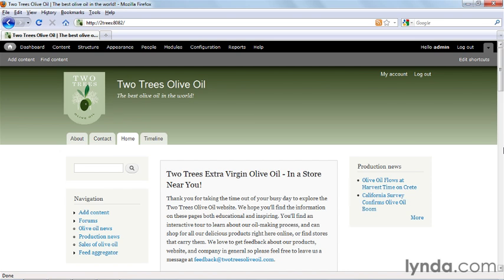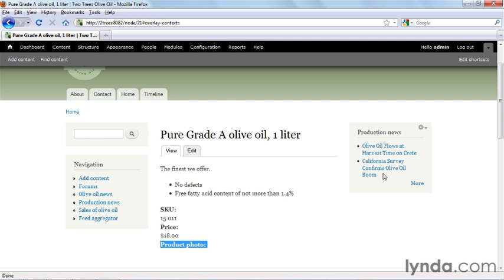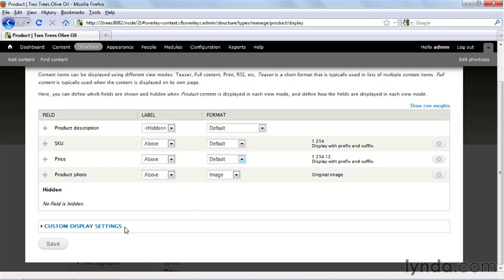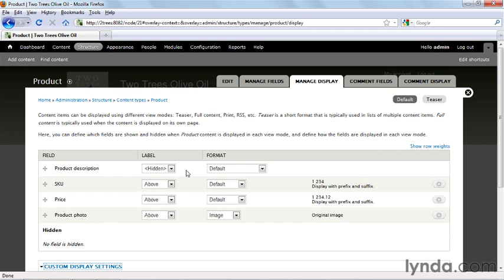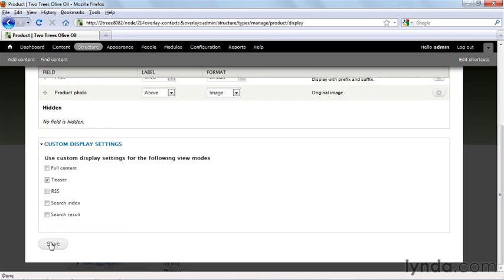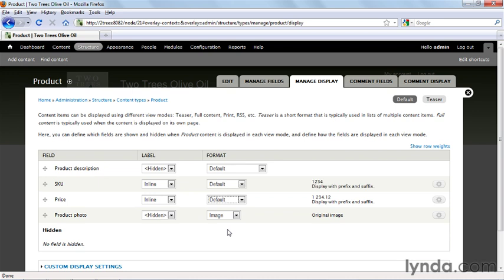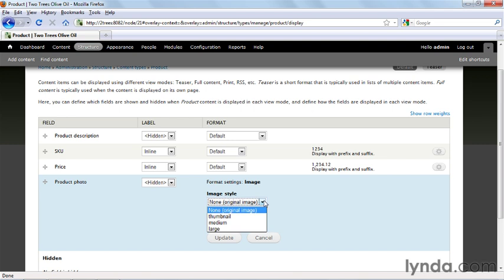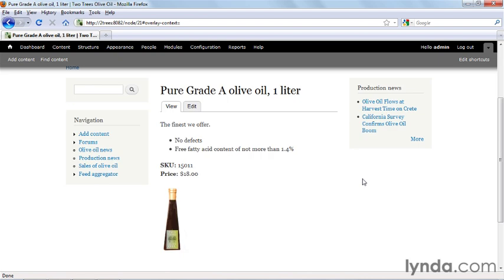Drupal 7 Essential Training